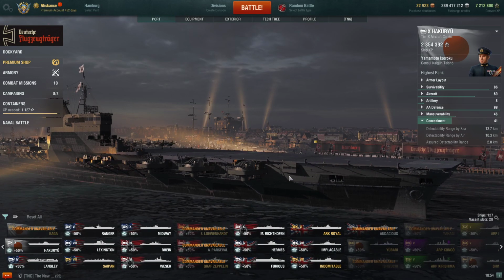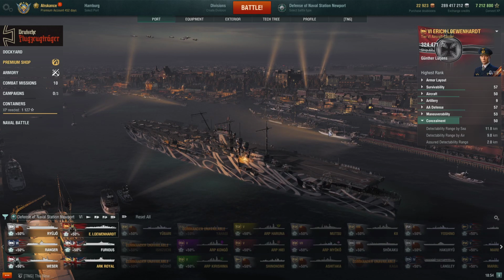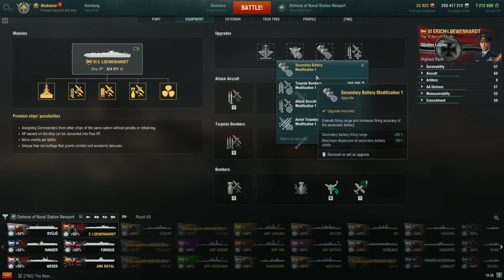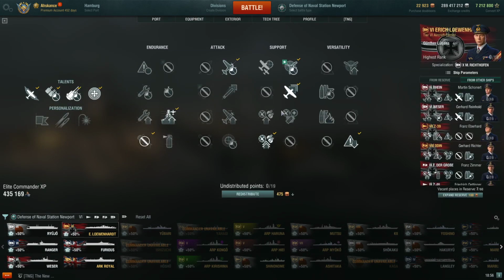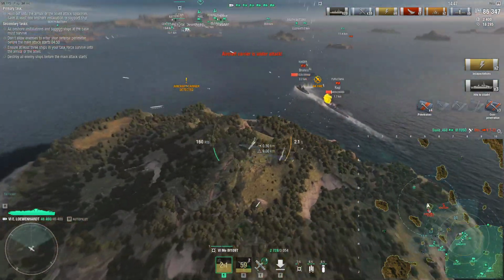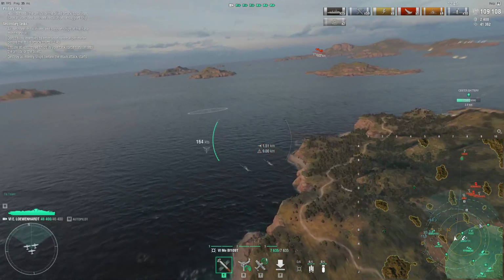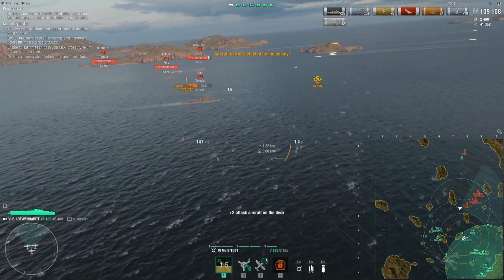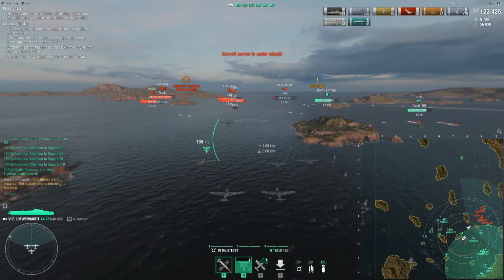Loewenhardt in Defense of Naval Station Newport